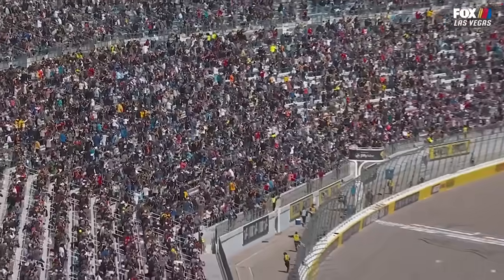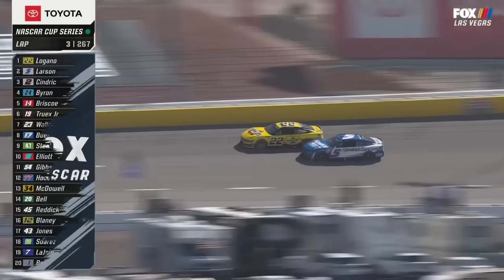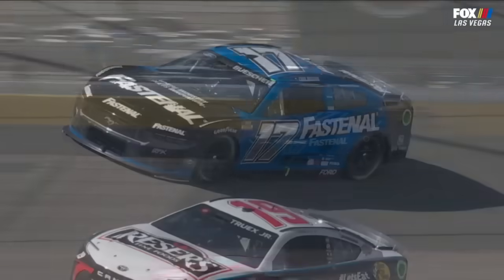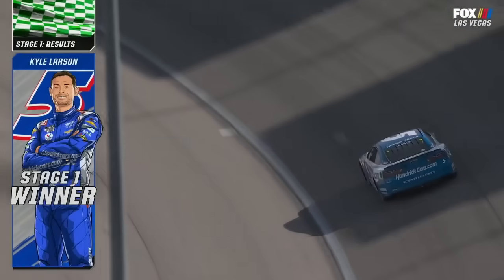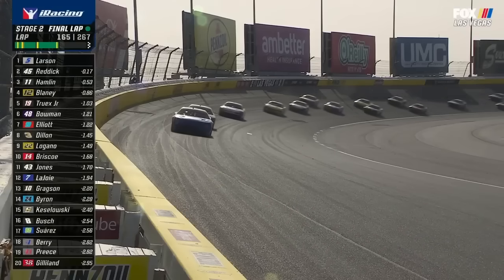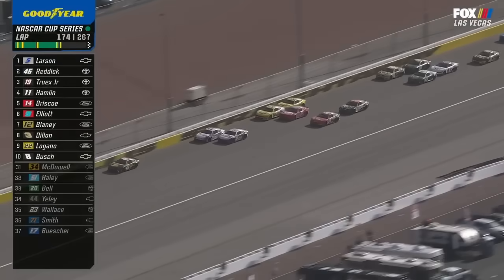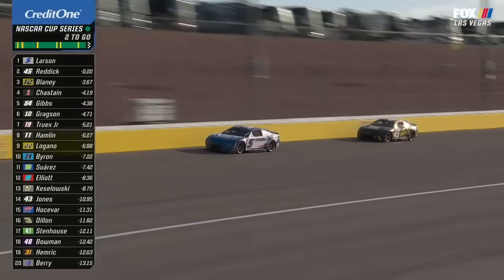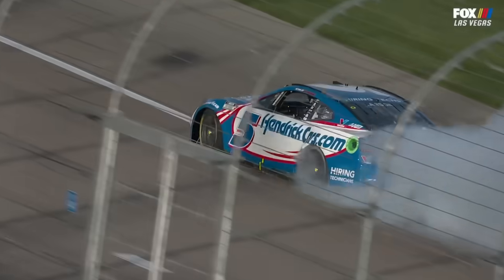NASCAR Cup Series: Pennzoil 400 Highlights | NASCAR on FOX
Check out the highlights from the Pennzoil 400 Presented by Jiffy Lube from Las Vegas Motor Speedway. Tyler Reddick, Kyle Larson, Ryan Blaney, and more battled it out in this NASCAR Cup Series Race.